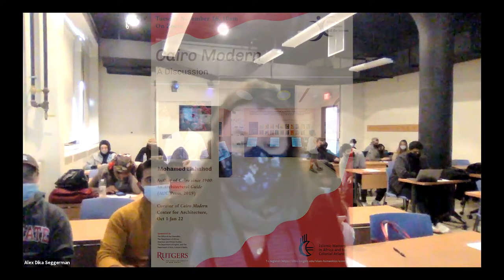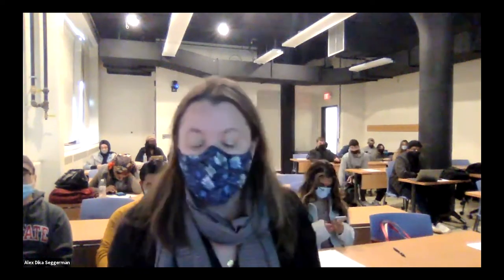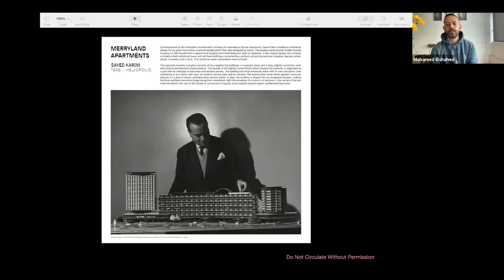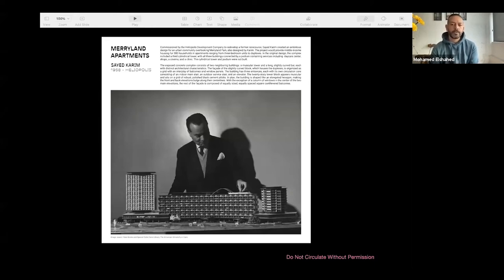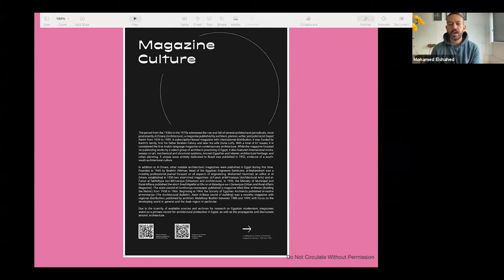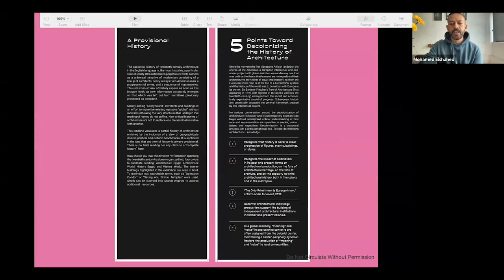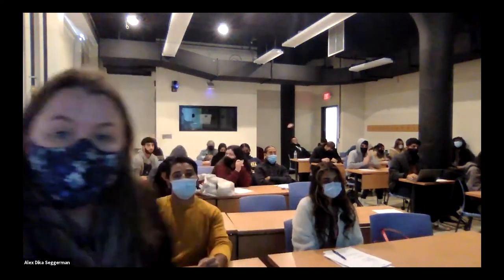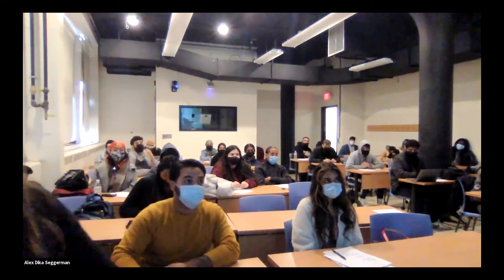Cairo Modern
A virtual discussion with Mohamed Elsahed, Author of Cairo since 1900: An Architectural Guide (AUC Press, 2019) and Curator of Cairo Modern (Center for Architecture, Oct 1-Jan 22).